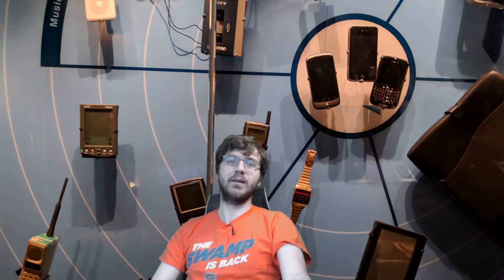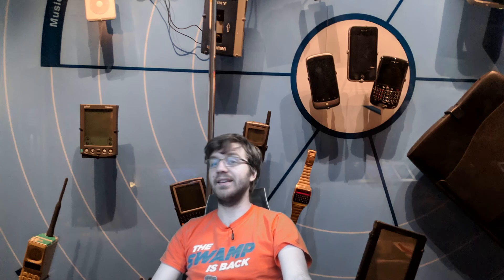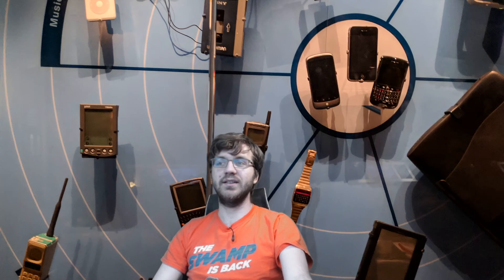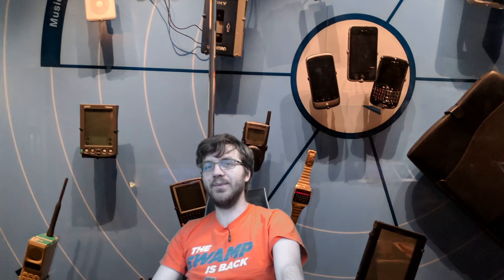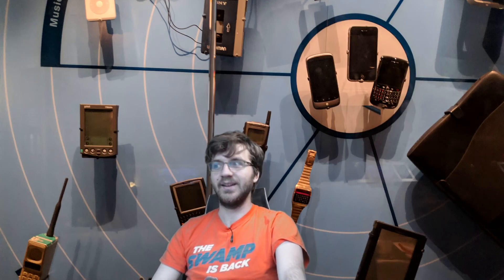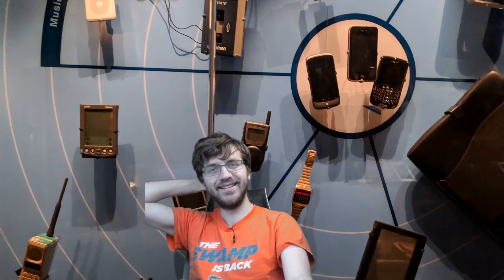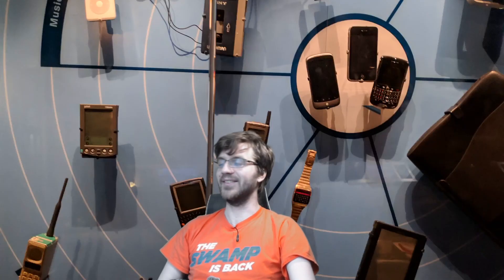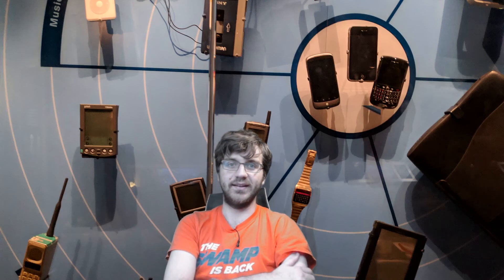Computer Science vs Information Technology (IT)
I discuss the differences between computer science vs an IT degree in the real world.